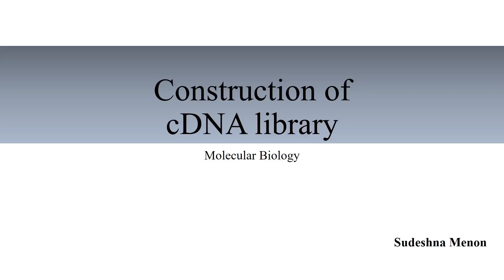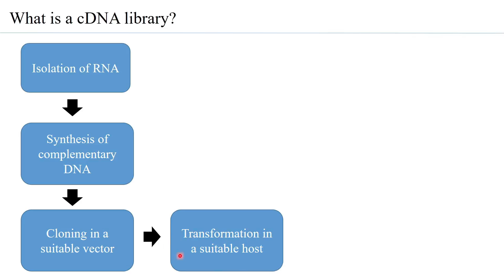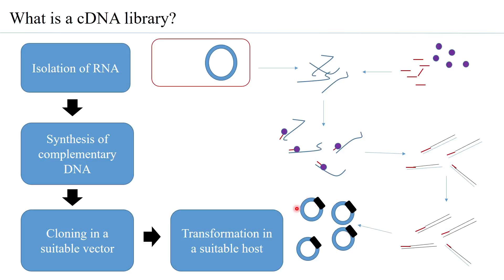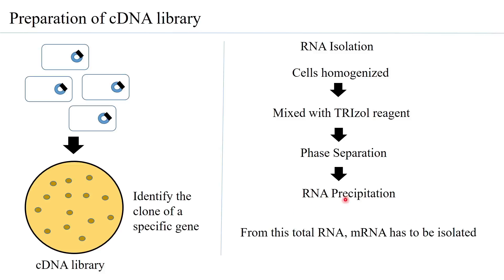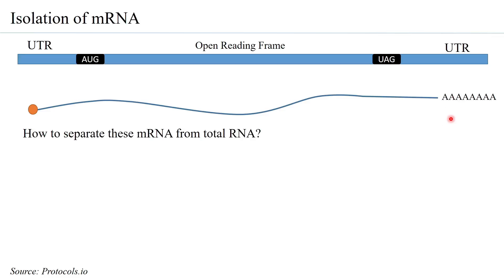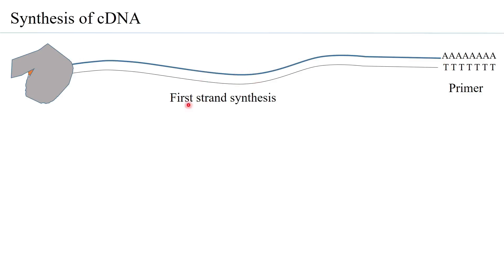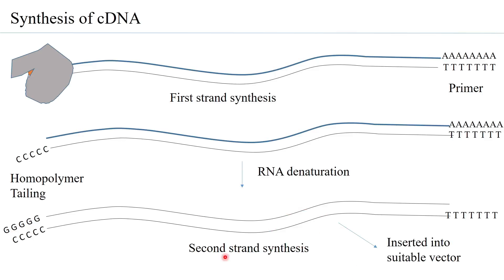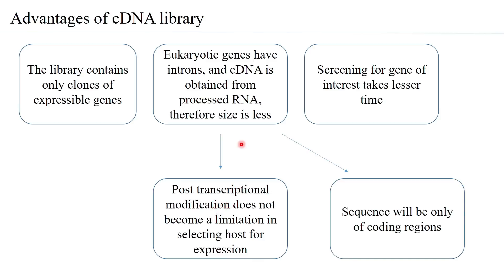Construction of cDNA library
The cDNA library is a collection of cDNA clones obtained from mRNA isolated from a cell. This session looks at the construction of cDNA library.